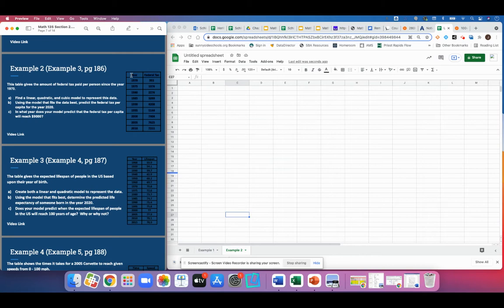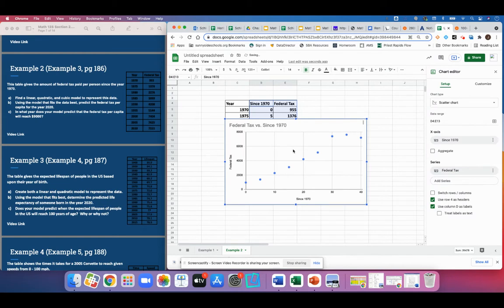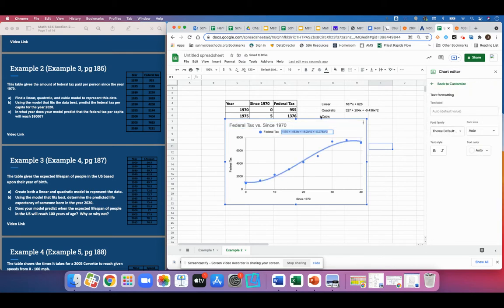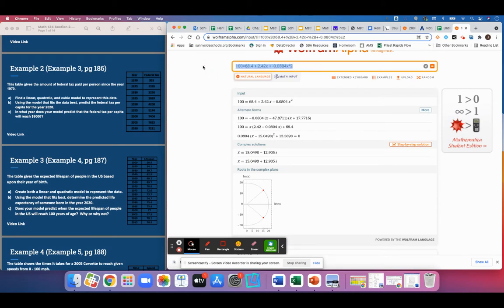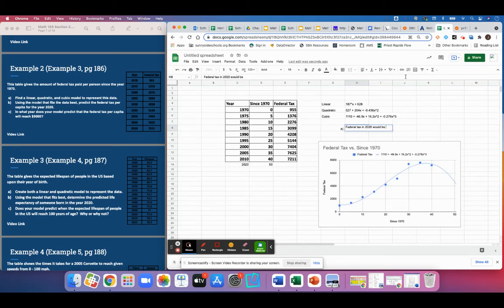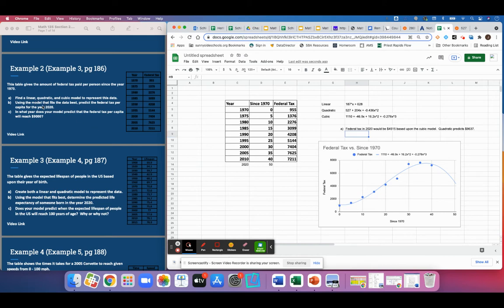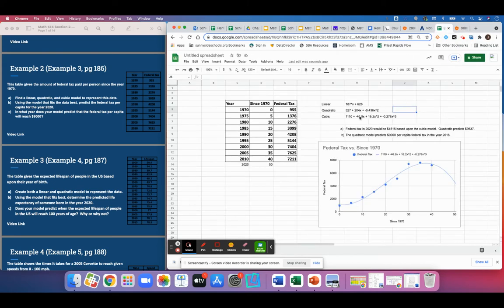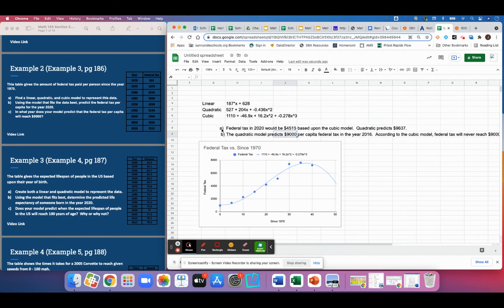Section 2.5: Example 2